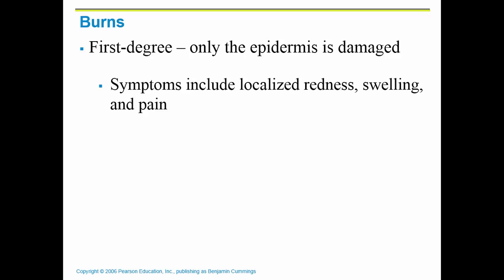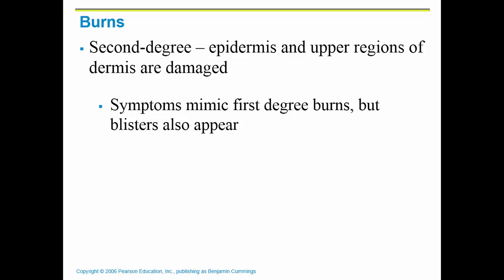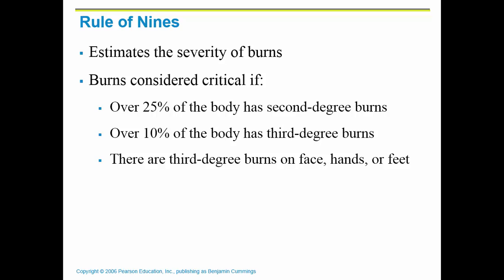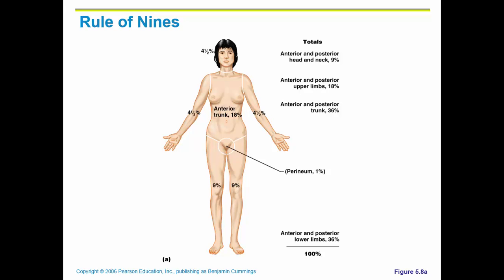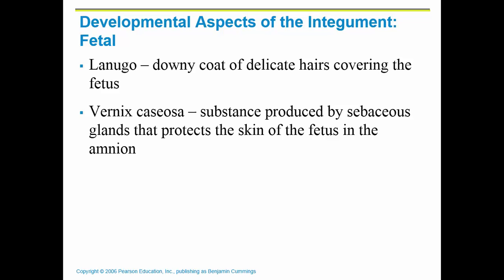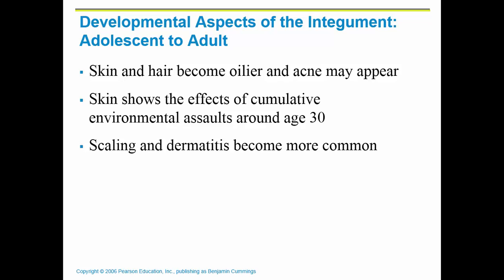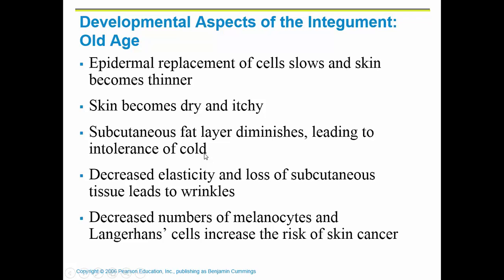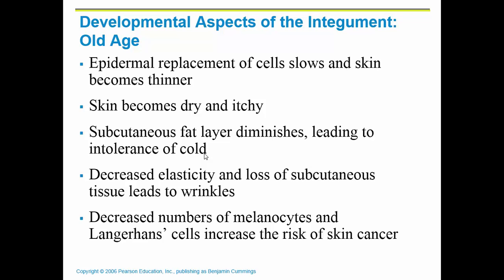Ch. 5 Lecture #5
Burns